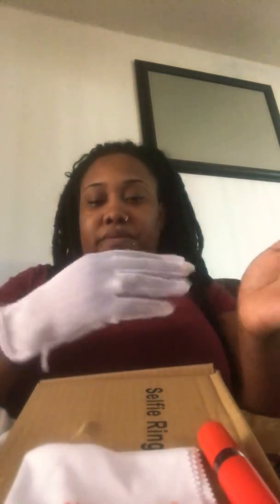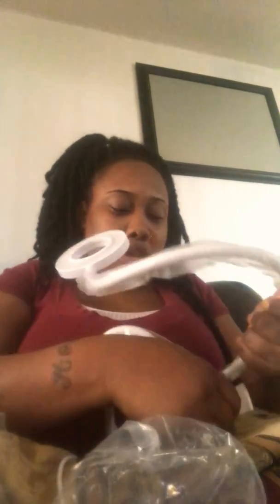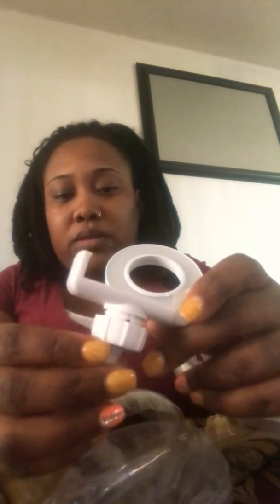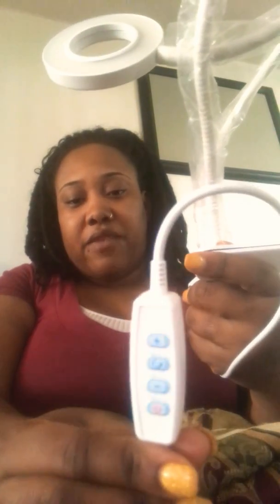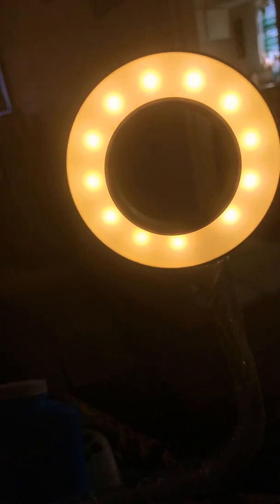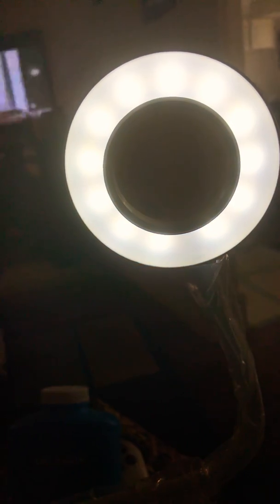Unboxing Amazon selfie 🤳🏻 Ring Light 💡